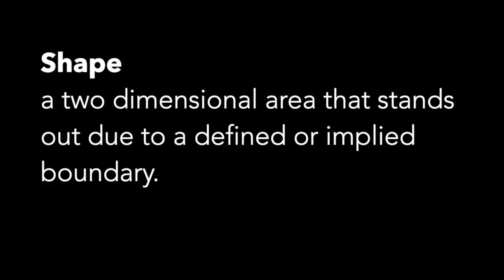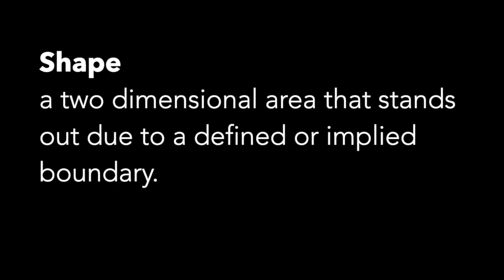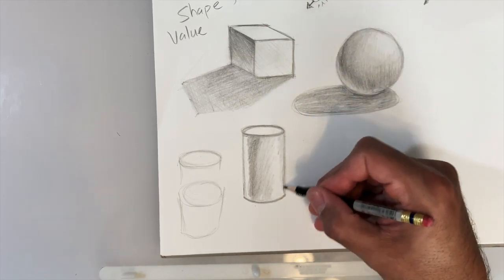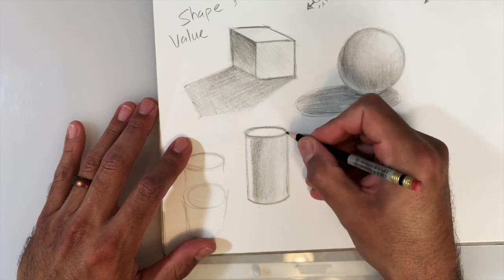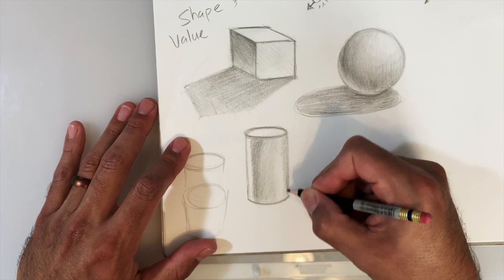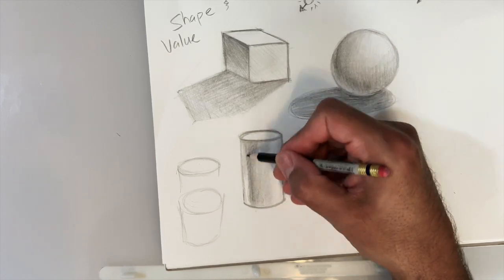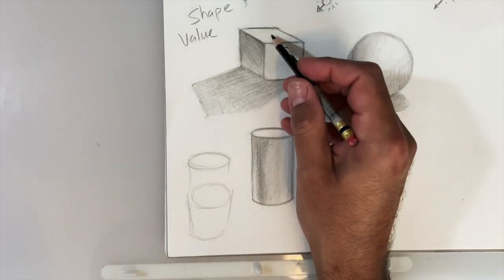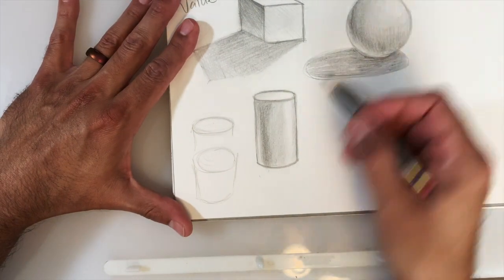Intro to Drawing 3: Shape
This video is about the element of Art "Shape" in relation to drawing.